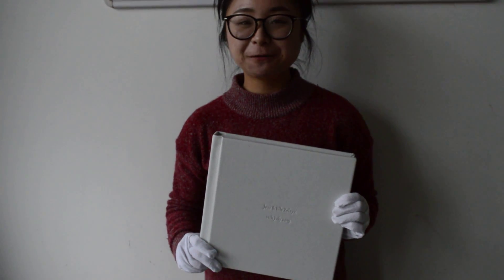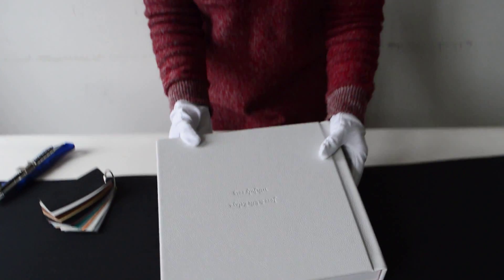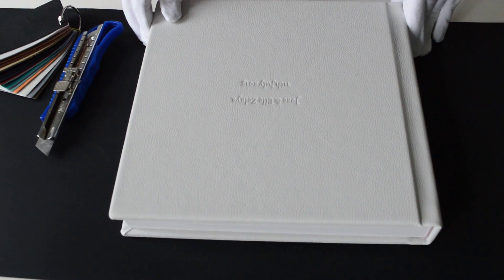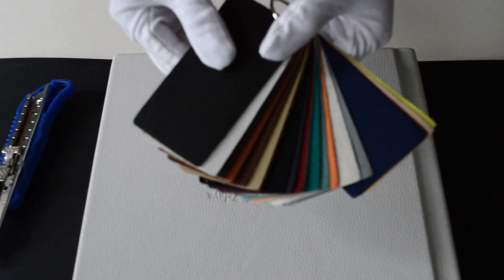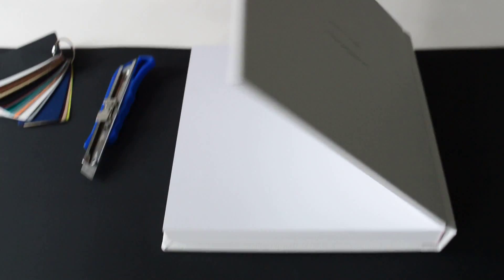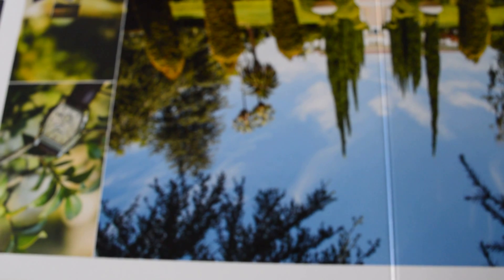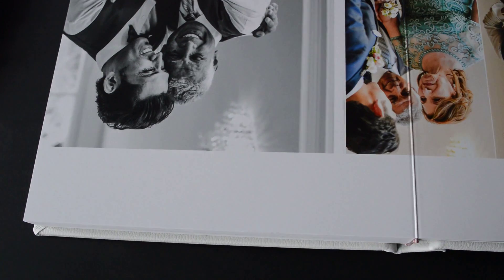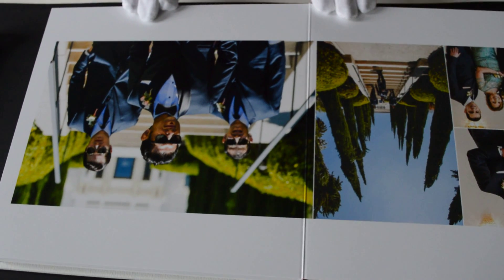Best Flush mount album in china review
Our company is professional wholesale flush mount album factory,which provide real cheap factory price and a high-quality album from china.

If you interesting,please contact with me.

Company: China Pathfinders Album Manufacturer